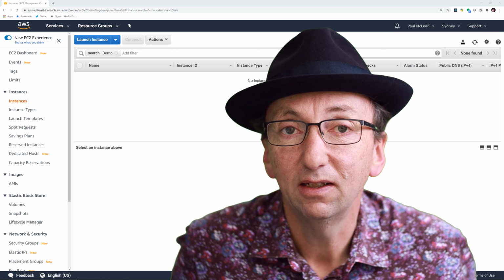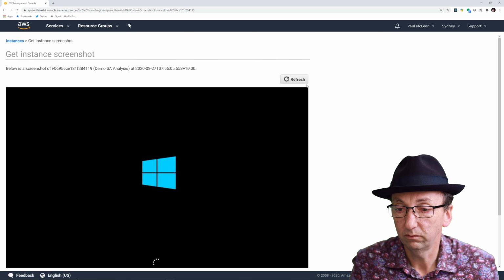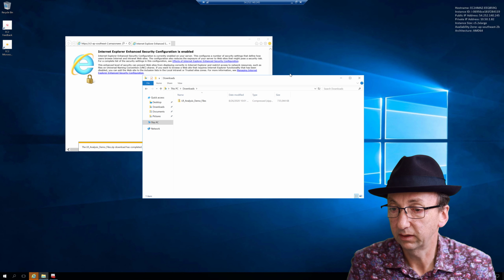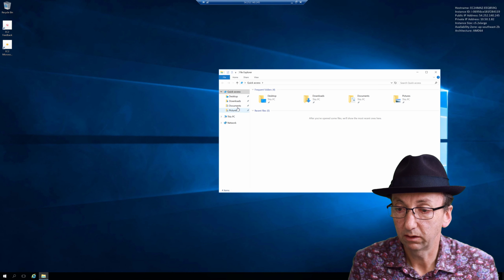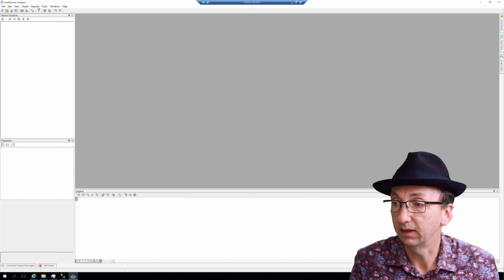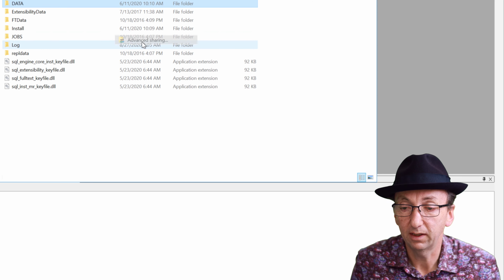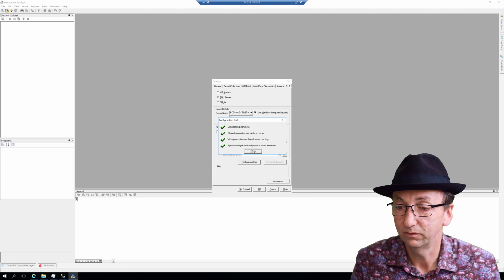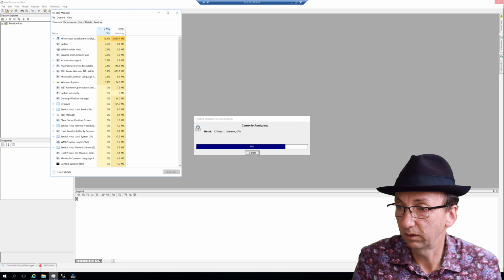Tutorial: Setting up LoadRunner 2020SP2 Analysis with SQL Server 2016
LoadRunner Analysis is central to understanding the performance characteristics of a system under test. Very large tests contain millions over events, and the default Analysis installation is not able to process huge result sets.

This tutorial steps through every step to setup Stand Alone (SA) Analysis for LoadRunner 2020 SP2, starting with the launching of a new Windows 2016 instance with SQL Server 2016 Standard Edition , through to opening a large test result.

Contents:
00:00 Introduction
01:47 Launch new SQL Instance (with SQL Server pre-configured)
04:37 Get password for new instance
07:22 Start Analysis PreRequisite Installation
08:54 Login after restart - continue PreRequisite Installation
10:29 Start Analysis Installation
12:02 Open Analysis and configure for SQL Server
13:37 Configure Integrated Security
13:54 Configure Shared Directory
15:20 Enable xp_cmdshell in SQL Server
16:10 Open Results File (using SQL Server based Analysis)
20:43 Successful Presenation of Test Analysis

The Windows Server AMI used in this demonstration was found by searching for:

Windows Server 2016 with SQL Server 2016 Standard

The following Query was used to enable xp_cmdshell:

EXECUTE sp_configure 'show advanced options', 1;
GO
-- To update the currently configured value for advanced options.
RECONFIGURE;
GO
-- To enable the feature.
EXECUTE sp_configure 'xp_cmdshell', 1;
GO
-- To update the currently configured value for this feature.
RECONFIGURE;
GO